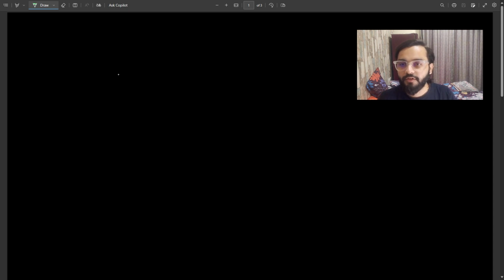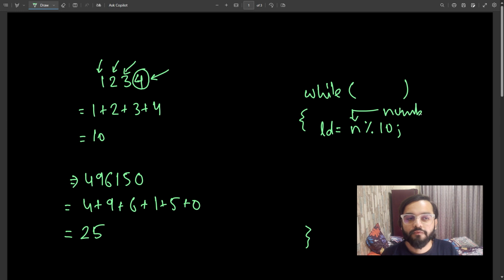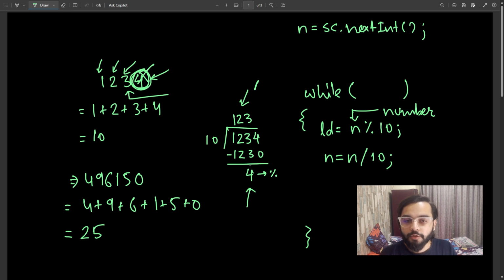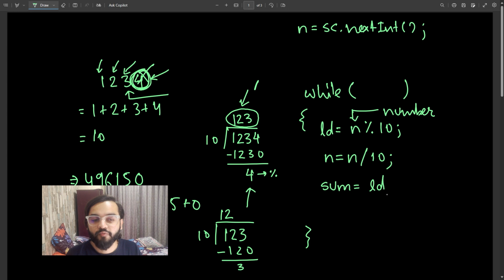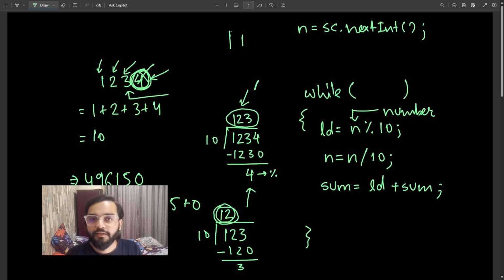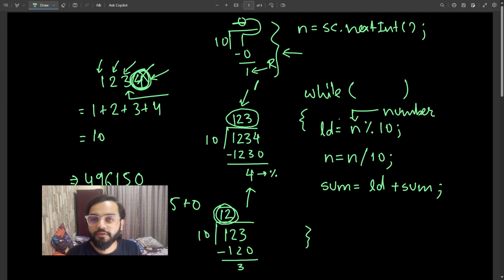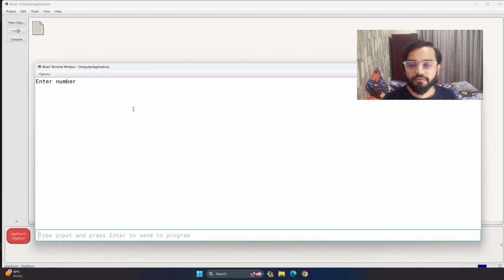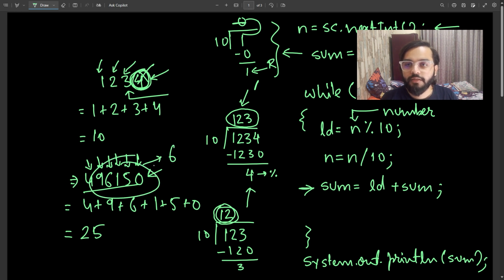Find sum of digits of any number | Full tutorial | ICSE Class 10 | Arth Vahaluwala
Hello everyone, in video I have explained in detail how to develop logic and create a program to calculate sum of digits of any number that user enters.

I have explained:
1. Logic of program
2. Why and how to use loops?
3. Examples as how and when values of variables changes
4. Full Java program
5. Output with different numbers